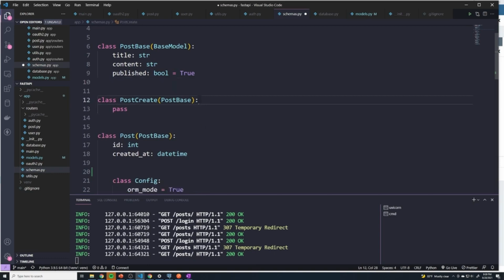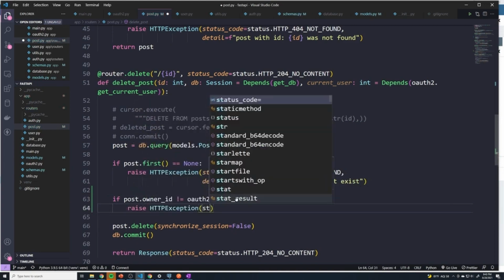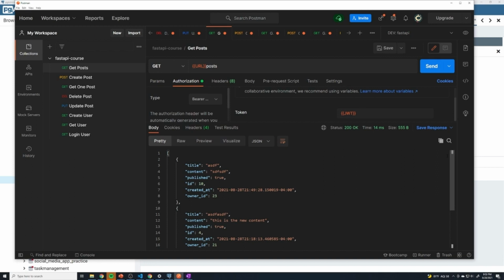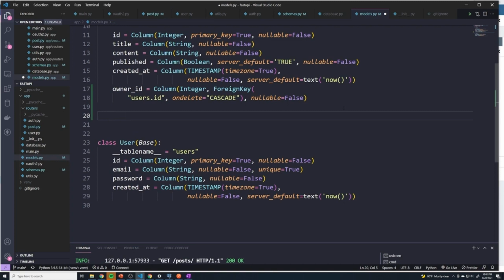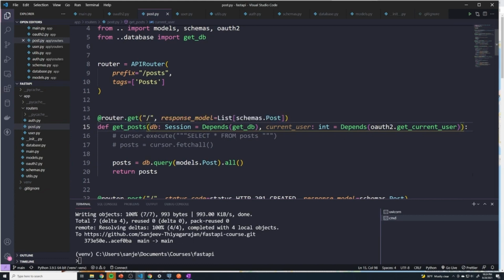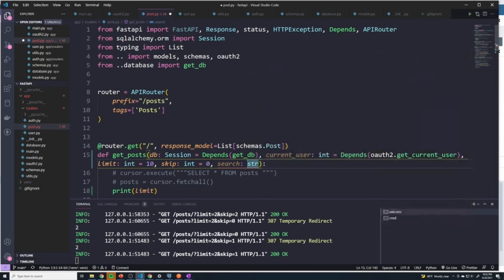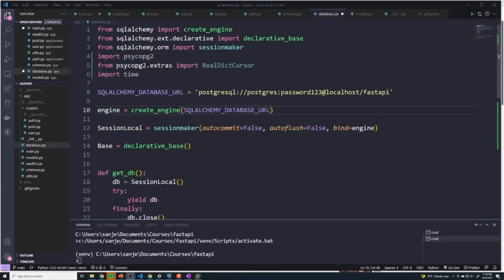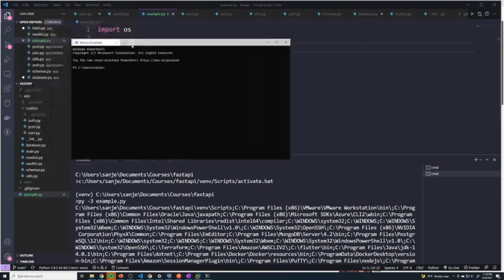815900 part1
part1